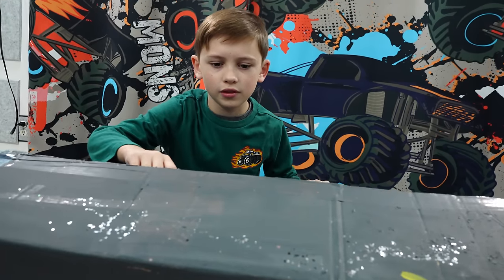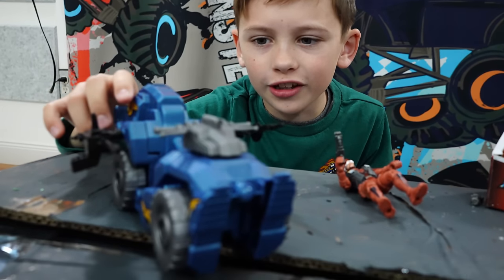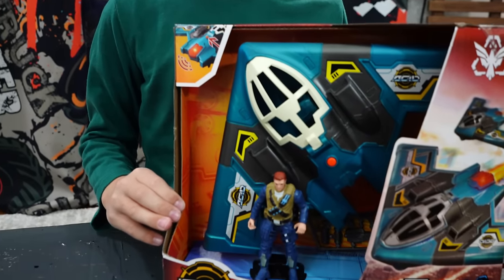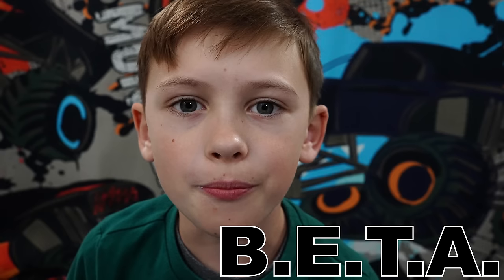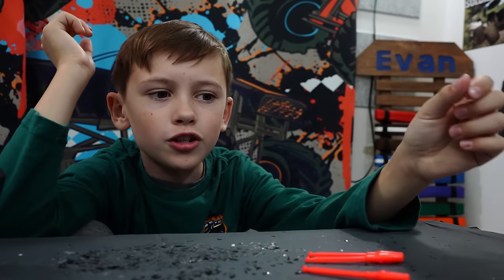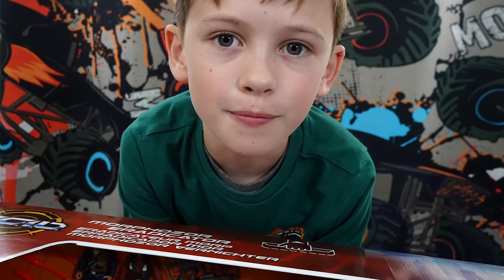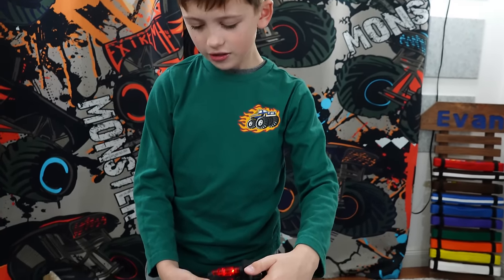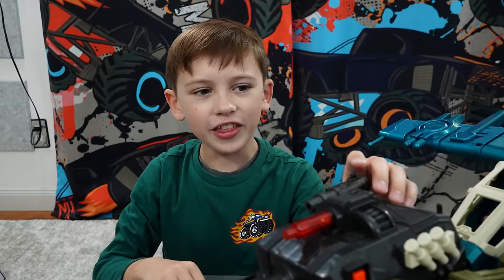Evan Storm Toy Action Figure Pretend Play Chap Mei ACID VS BETA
Evan found a box from outer space during his bike ride.  Inside were futuristic toys, humans VS Robots.  Battle Enhanced Tactical Androids (BETA) attempt to take over the humans.  The humans developed an Artificial Combat Intelligence Defense (ACID) system to stop the robots.  Humans have also developed MorPhoZor transformable vehiclesI to help defeat the bots.  It’s up to you to decide the future of mankind in this pretend play battle for Earth from Chap Mei Toys.

Retailers North America
Dollar General - Family Dollar - HEB - Toys R us (Canada)